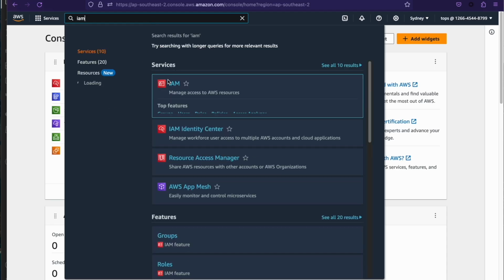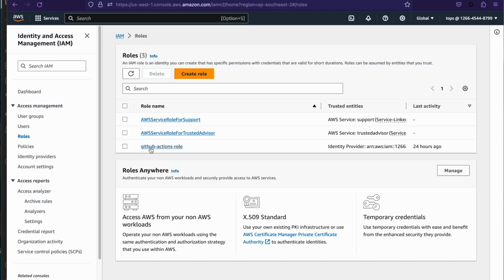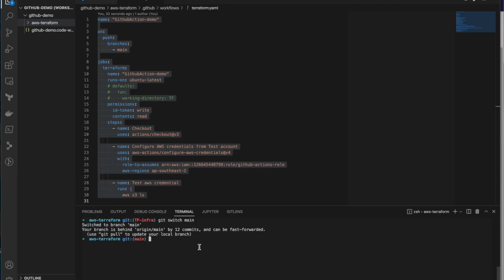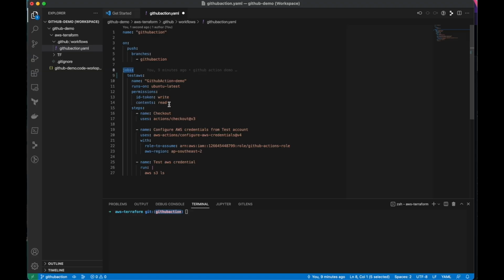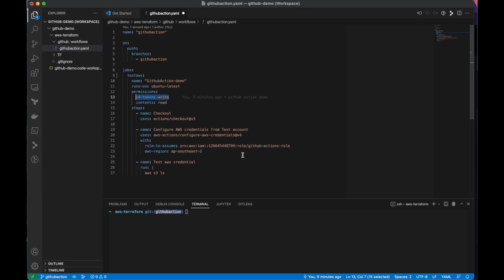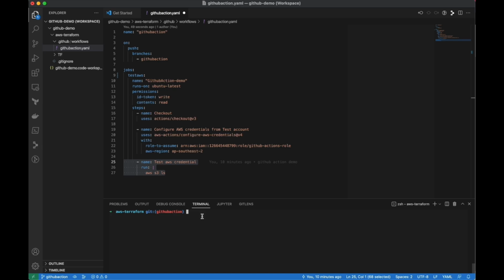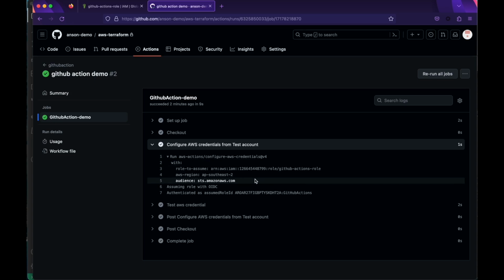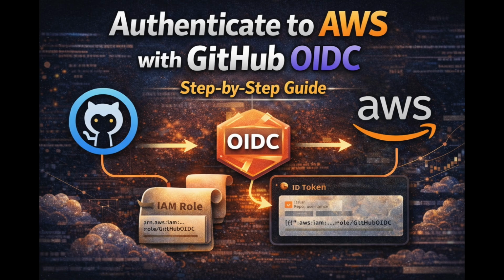Authenticate GitHub Actions to AWS Using OIDC | Secure IAM Role Setup (No Access Keys)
Learn how to configure GitHub OIDC to securely authenticate with AWS IAM roles.
Eliminate long-lived access keys in your CI/CD pipeline.

In this video, we configure GitHub Actions to authenticate with AWS using OpenID Connect (OIDC).

Instead of storing long-lived AWS access keys in GitHub secrets, we establish a secure trust relationship between GitHub and AWS IAM using federated identity.

You will learn how to:
 • Create an OIDC identity provider in AWS IAM
 • Configure the GitHub OIDC provider URL
 • Create an IAM role for GitHub Actions
 • Configure the trust policy with token.aud and token.sub conditions
 • Grant least-privilege permissions to the role
 • Configure GitHub Actions with id-token: write
 • Use aws-actions/configure-aws-credentials
 • Assume the IAM role via JWT token exchange
 • Validate authentication by listing S3 buckets

This setup allows GitHub Actions to securely assume an IAM role using short-lived credentials — without storing static AWS access keys.

This tutorial is ideal for:
 • DevOps Engineers
 • Cloud Engineers
 • Platform Engineers
 • Security-focused CI/CD teams

By the end of this video, you will have a production-ready, secure authentication mechanism between GitHub and AWS.